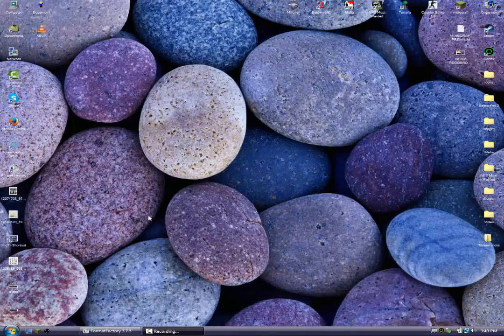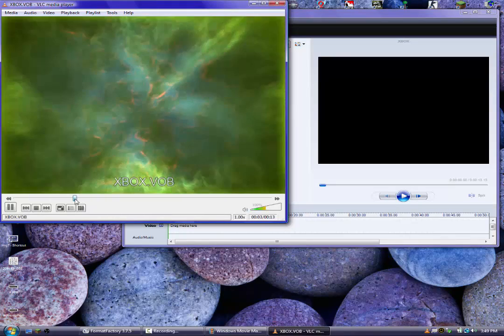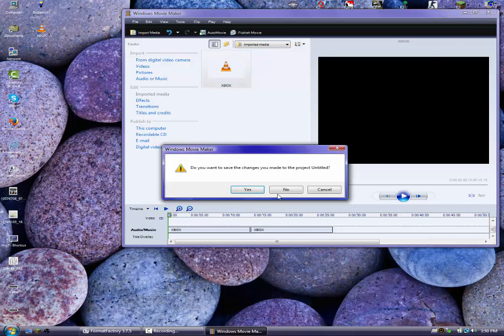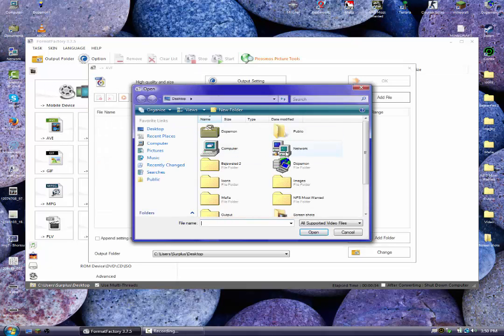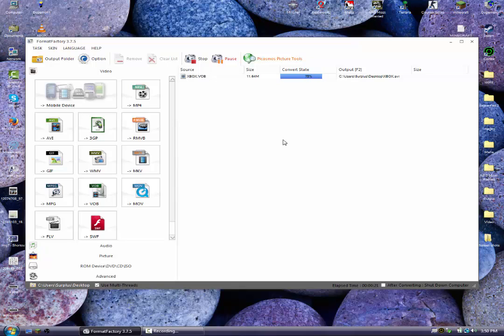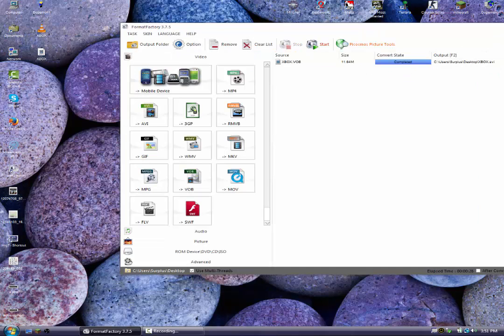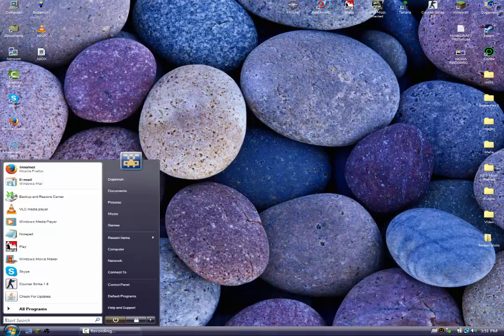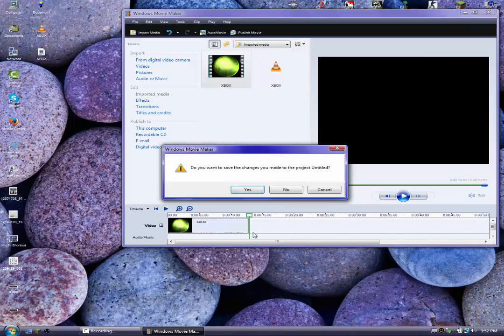How to FIX: Windows Movie Maker - Can't put video?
Im going to show you how to put a vob file into Windows Movie Maker or other editors